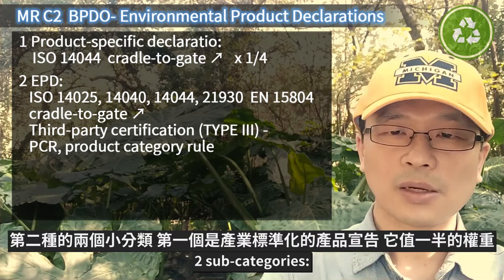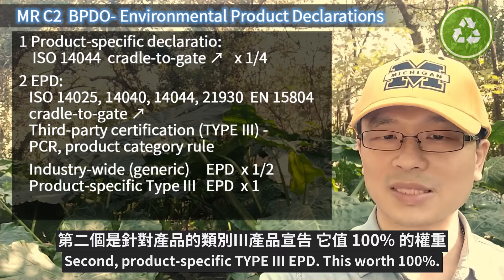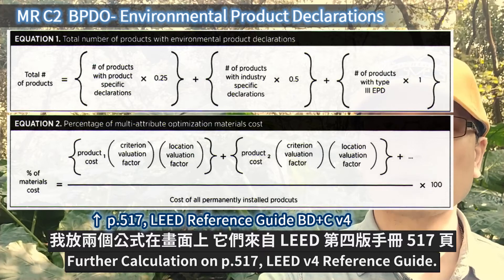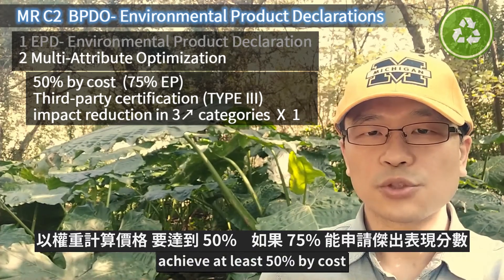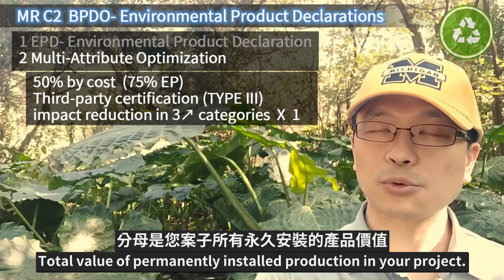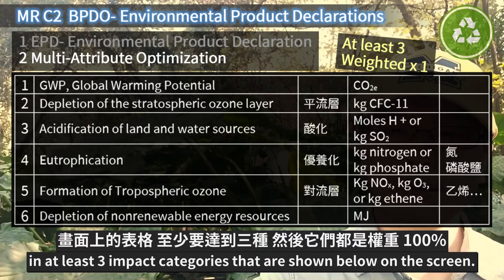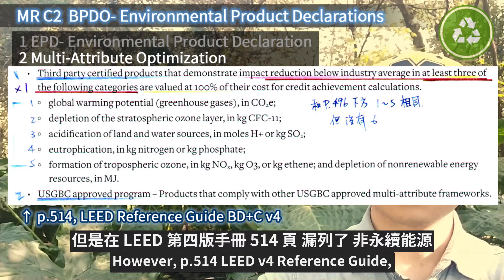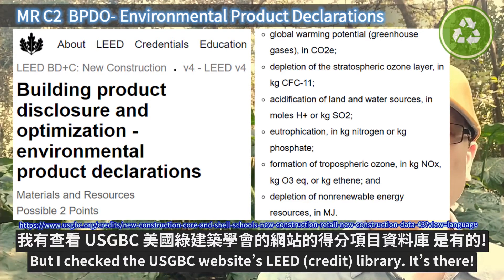49 LEED MR C2 BPDO- Environmental Product Declarations (BDC v4)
BPDO: Building Product Disclosure & Optimization

LEED v4 Reference Guide - BD+C
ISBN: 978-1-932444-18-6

粘名豐 Ming-Feng Nian, Booth MBA, PfMP, PMP, LEED AP (5 specialties), WELL AP, SITES AP, etc.